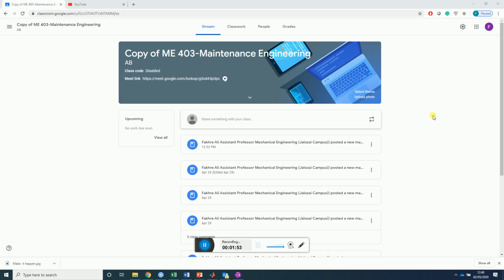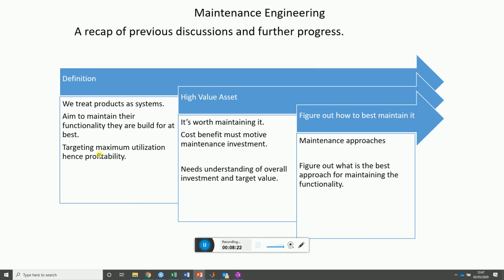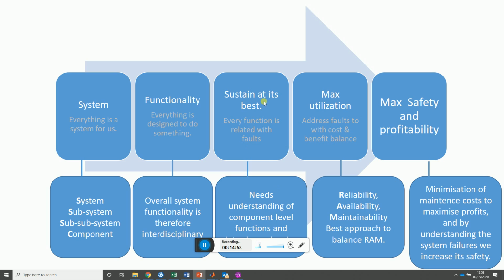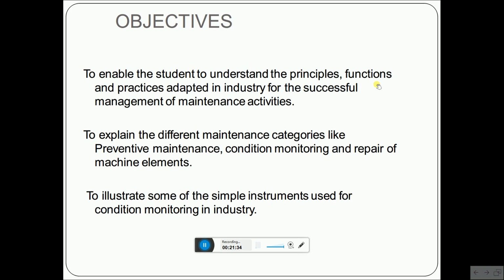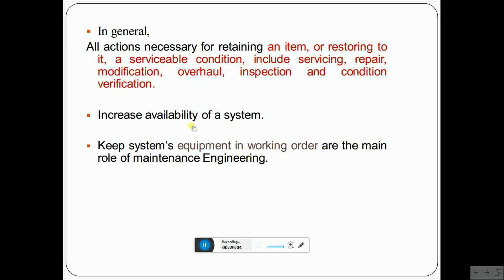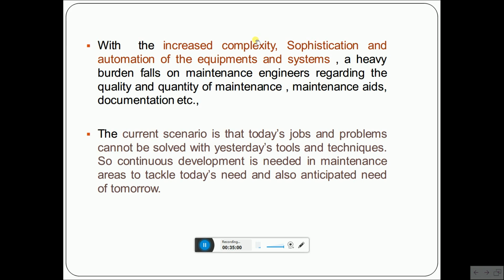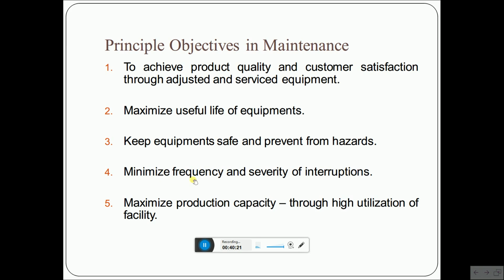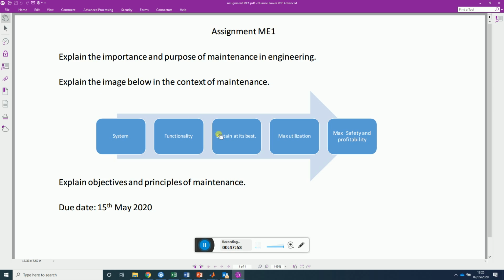Engineering Maintenance Lecture2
Maintenance Engineering is the discipline and profession of applying engineering concepts for the optimization of equipment, procedures, and departmental budgets to achieve better maintainability, reliability, and availability of equipment.